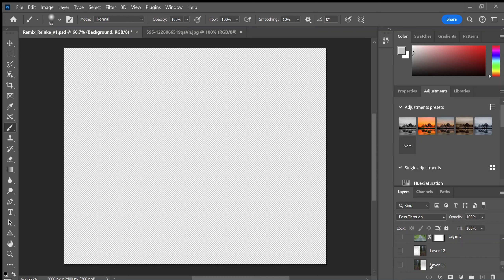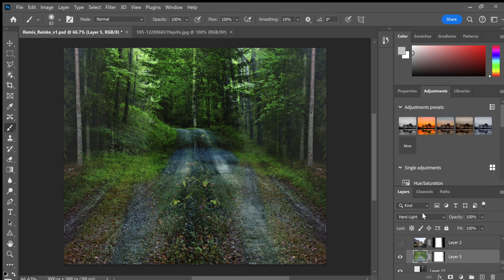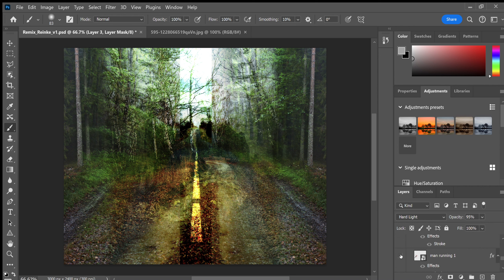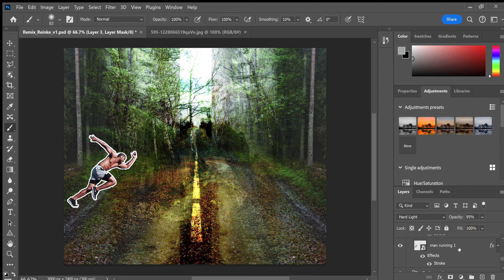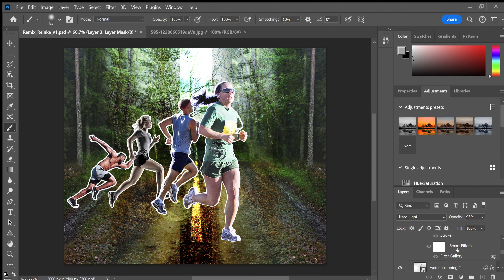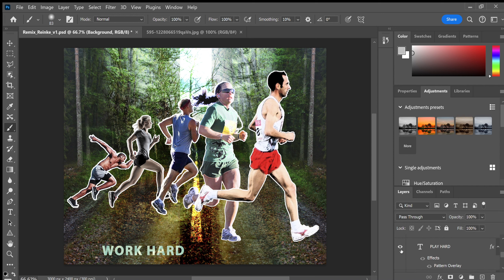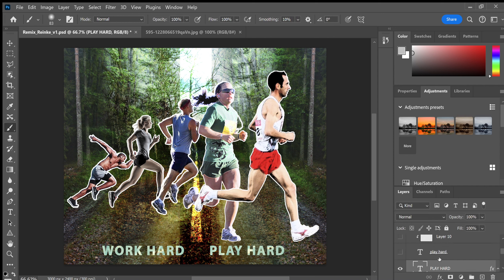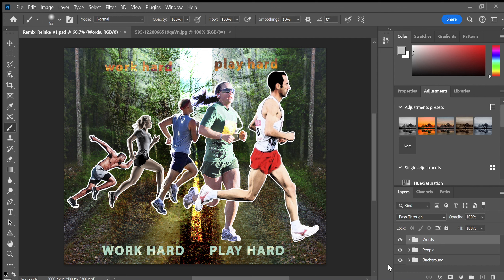Remix Iteration 1